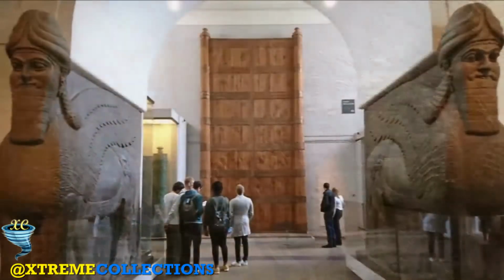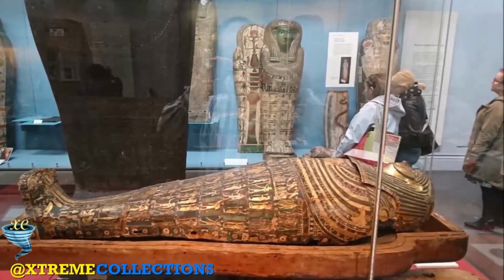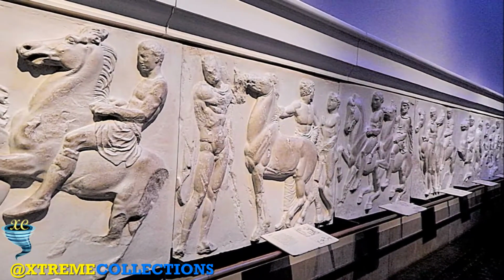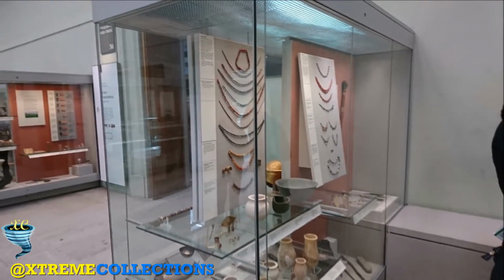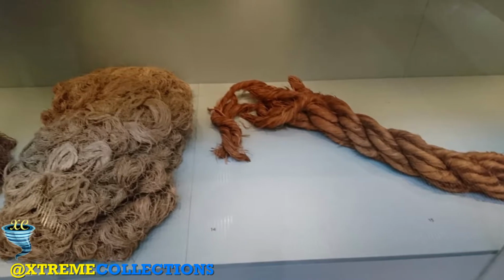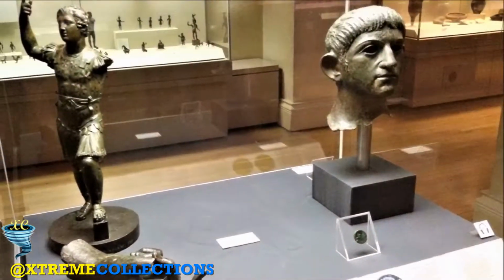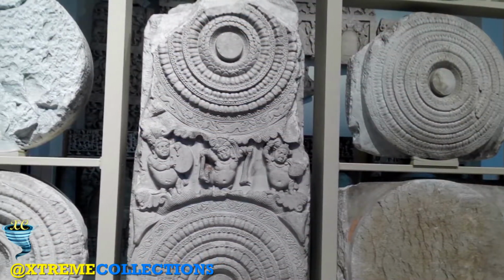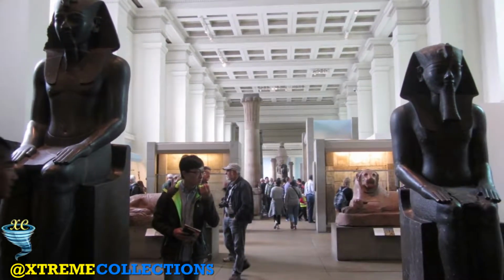The British Museum in London‎, United Kingdom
The British Museum, located in the Bloomsbury area of London, in the United Kingdom, is a public institution dedicated to human history, art and culture. Its permanent collection numbers some 8 million works, and is among the largest and most comprehensive in existence having been widely sourced during the era of the British Empire, and documenting the story of human culture from its beginnings to the present. It is the first national public museum in the world.

The British Museum was established in 1753, largely based on the collections of the Irish physician and scientist Sir Hans Sloane. It first opened to the public on 15 January 1759, in Montagu House, on the site of the current building. Its expansion over the following two and a half centuries was largely a result of expanding British colonisation and has resulted in the creation of several branch institutions, the first being the British Museum (Natural History) – now the Natural History Museum – in 1881.

In 1973, the British Library Act 1972 detached the library department from the British Museum, but it continued to host the now separated British Library in the same Reading Room and building as the museum until 1997. The museum is a non-departmental public body sponsored by the Department for Digital, Culture, Media and Sport, and as with all other national museums in the United Kingdom it charges no admission fee, except for loan exhibitions.

Its ownership of some of its most famous objects originating in other countries is disputed and remains the subject of international controversy, most notably in the case of the Parthenon Marbles.

Today the museum no longer houses collections of natural history, and the books and manuscripts it once held now form part of the independent British Library. The museum nevertheless preserves its universality in its collections of artefacts representing the cultures of the world, ancient and modern. The original 1753 collection has grown to over thirteen million objects at the British Museum, 70 million at the Natural History Museum and 150 million at the British Library.

The Round Reading Room, which was designed by the architect Sydney Smirke, opened in 1857. For almost 150 years researchers came here to consult the museum's vast library. The Reading Room closed in 1997 when the national library (the British Library) moved to a new building at St Pancras. Today it has been transformed into the Walter and Leonore Annenberg Centre.

With the bookstacks in the central courtyard of the museum empty, the demolition for Lord Foster's glass-roofed Great Court could begin. The Great Court, opened in 2000, while undoubtedly improving circulation around the museum, was criticised for having a lack of exhibition space at a time when the museum was in serious financial difficulties and many galleries were closed to the public. At the same time the African collections that had been temporarily housed in 6 Burlington Gardens were given a new gallery in the North Wing funded by the Sainsbury family – with the donation valued at £25 million.

As part of its very large website, the museum has the largest online database of objects in the collection of any museum in the world, with 2,000,000 individual object entries, 650,000 of them illustrated, online at the start of 2012. There is also a "Highlights" database with longer entries on over 4,000 objects, and several specialised online research catalogues and online journals. In 2013 the museum's website received 19.5 millions visits, an increase of 47% from the previous year.

In 2013 the museum received a record 6.7 million visitors, an increase of 20% from the previous year. Popular exhibitions including "Life and Death in Pompeii and Herculaneum" and "Ice Age Art" are credited with helping fuel the increase in visitors. Plans were announced in September 2014 to recreate the entire building along with all exhibits in the video game Minecraft in conjunction with members of the public.

It is a point of controversy whether museums should be allowed to possess artifacts taken from other countries, and the British Museum is a notable target for criticism. The Elgin Marbles, Benin Bronzes, Ethiopian Tabots and the Rosetta Stone are among the most disputed objects in its collections, and organisations have been formed demanding the return of these artefacts to their native countries of Greece, Nigeria and Egypt respectively. Parthenon Marbles claimed by Greece were also claimed by UNESCO among others for restitution. From 1801 to 1812, Elgin's agents took about half of the surviving sculptures of the Parthenon, as well as sculptures from the Propylaea and Erechtheum.